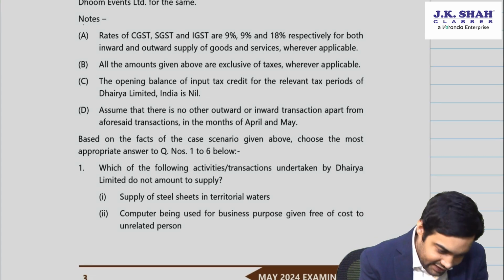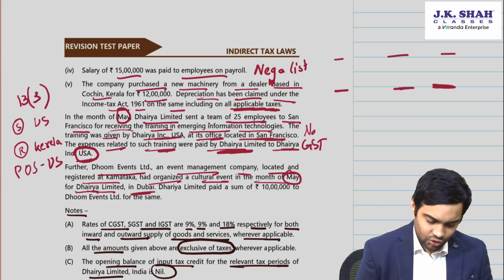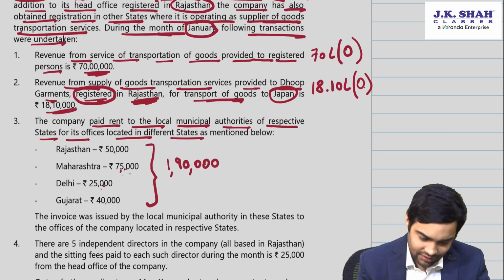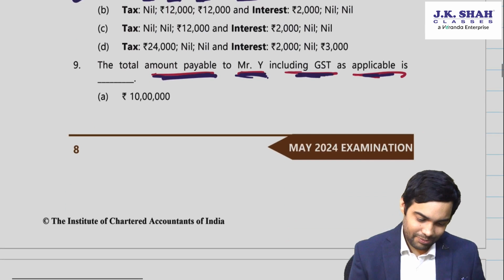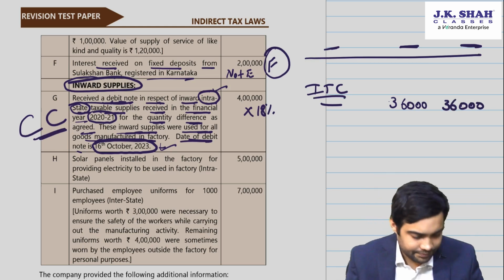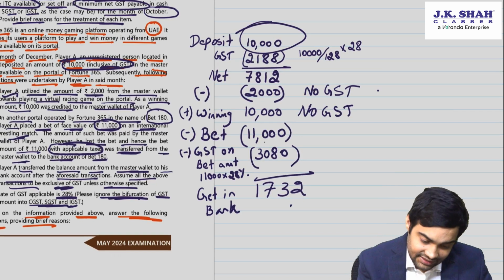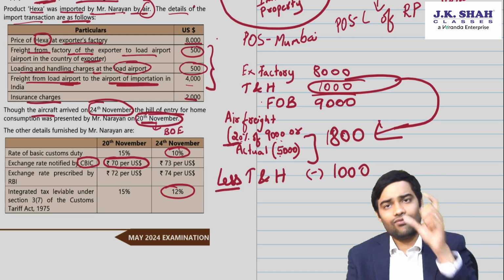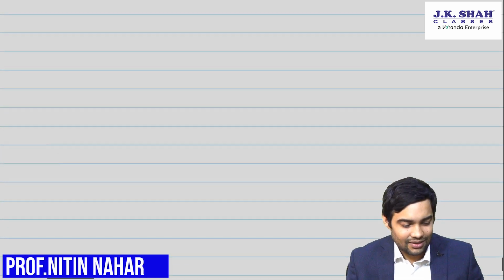CA Final | RTP May 24 | Indirect Tax | English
RTP for Indirect Tax by Prof. Nitin Nahar for CA Final May 2024